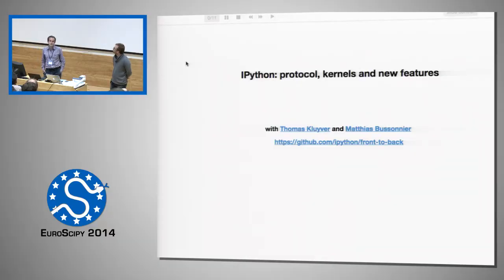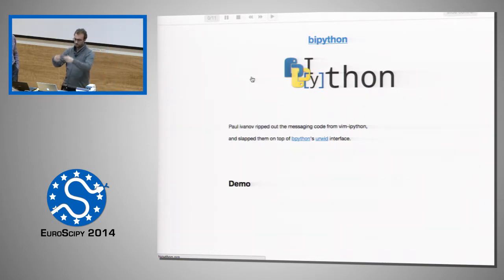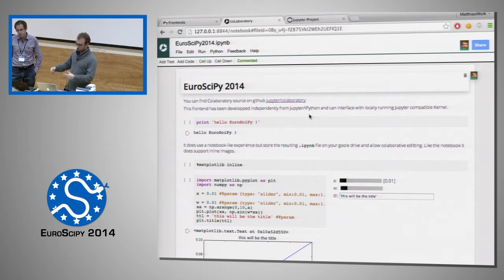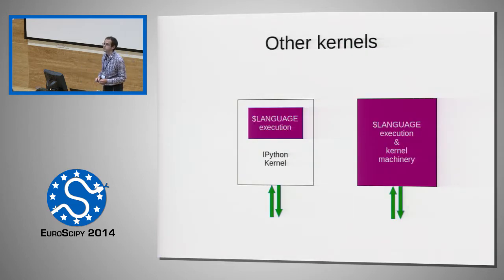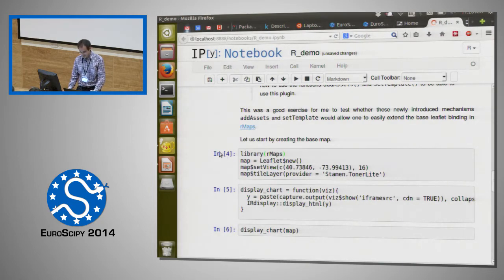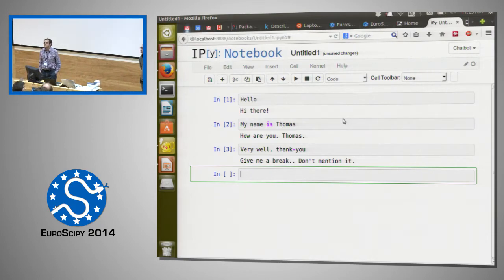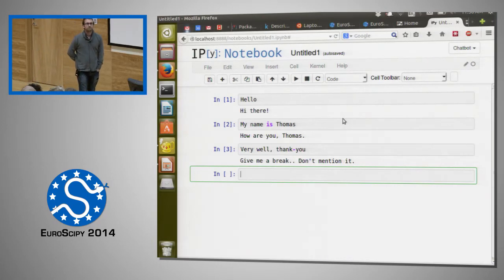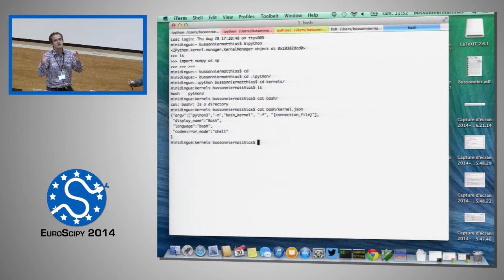IPython Protocol, Kernals and new features | EuroSciPy 2014 | T Kluyver, M Bussionnier